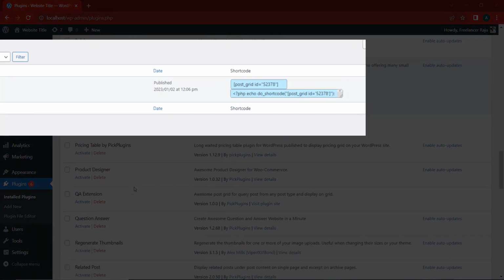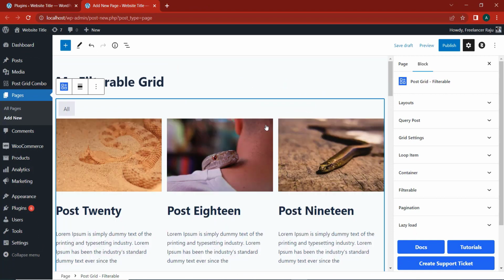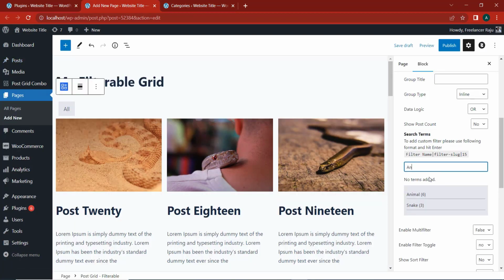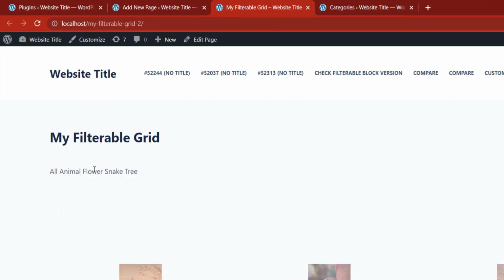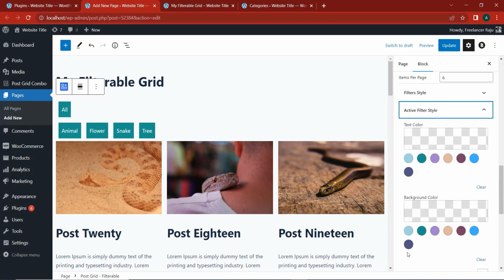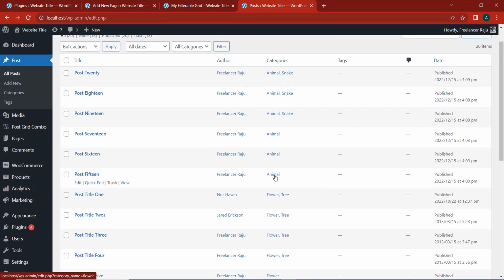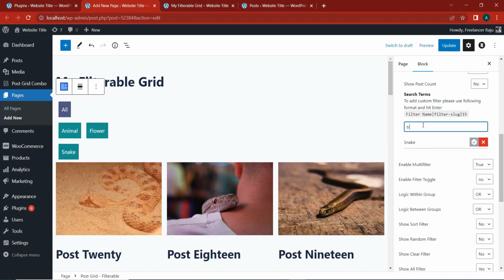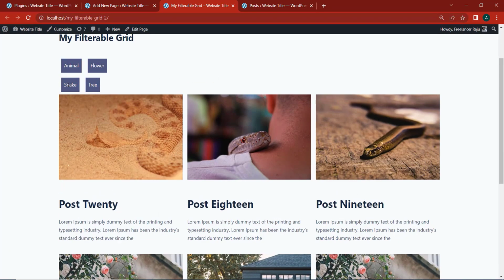Custom filterable grid | MultiFilter | Gutenberg-block based | Combo Blocks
Attention! We have updated the name of our plugin from 'Post Grid Combo' to 'Combo Blocks'.

0:00 Introduction
0:39 How to create a filterable grid?
2:27 How to add style on filters?
3:21 How to create multi-filter?
4:38 How to enable filter toggle?